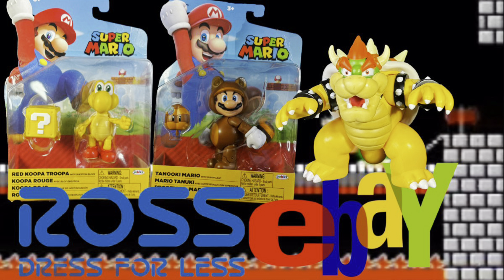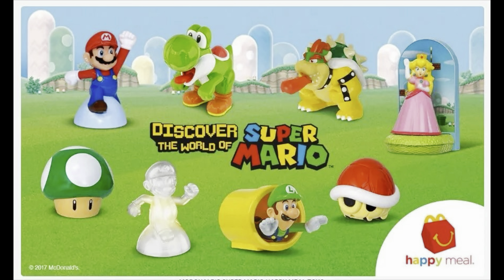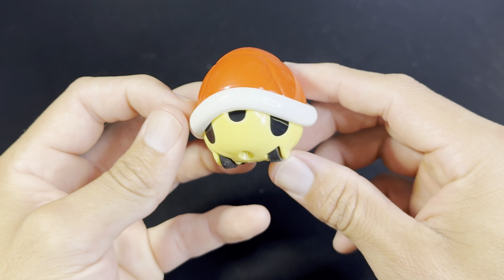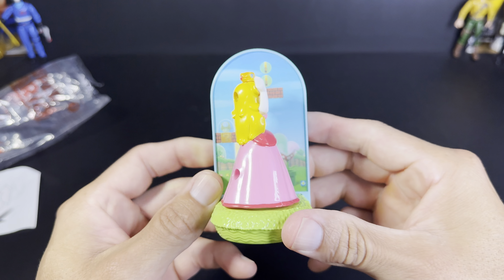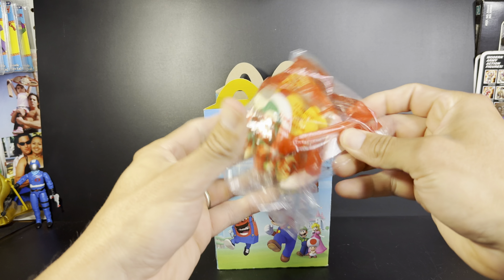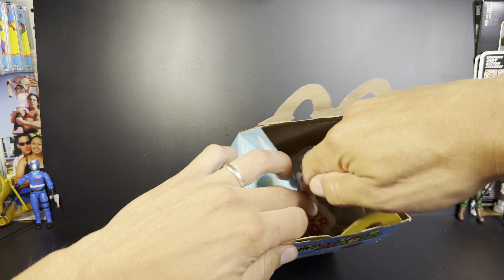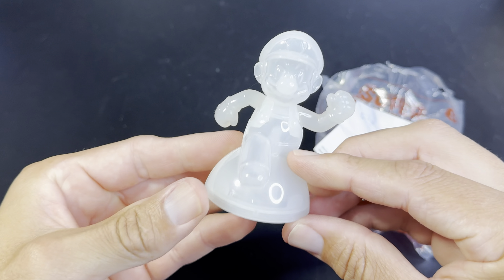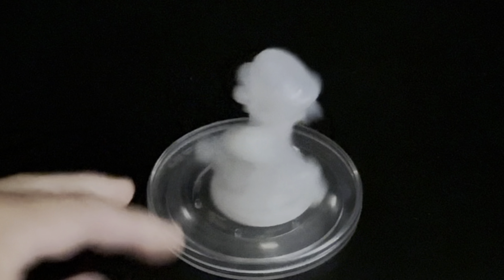2017 McDonald’s Super Mario Toys set Unboxing Review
Who doesn’t love supermario ? Who doesn’t love toys ? Who doesn’t love a mcdonalds happymeal surprise ?!